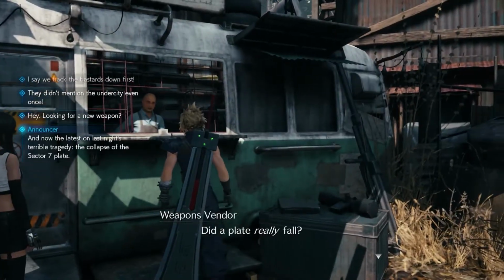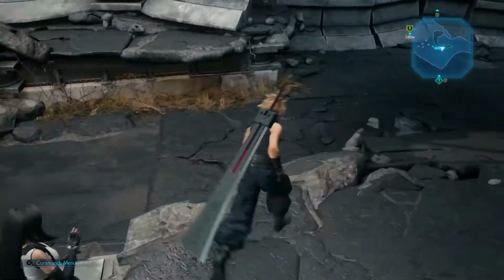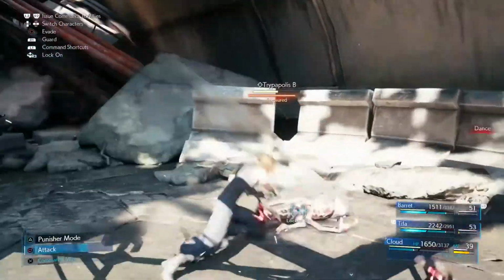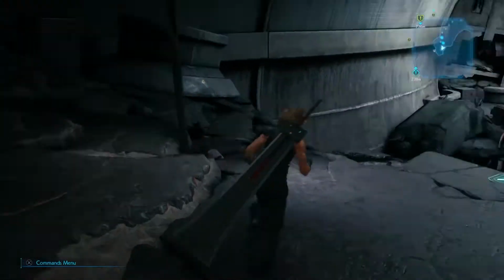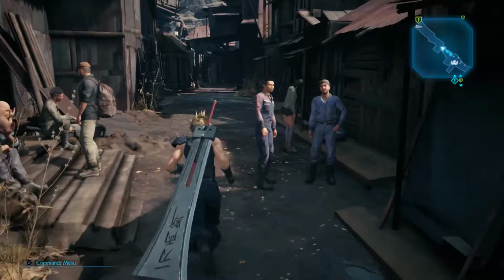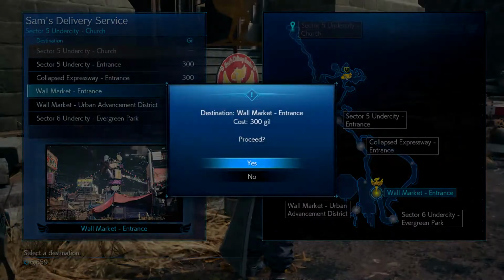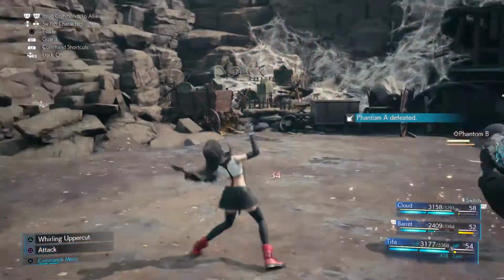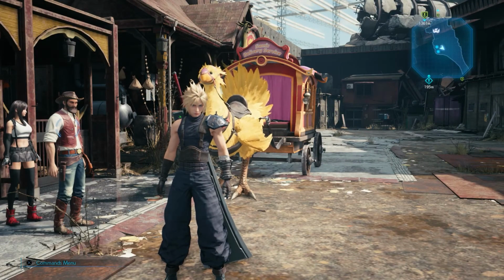Let's Play Final Fantasy VII Remake Episode 40: Runaway Chocobos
We begin looking for Chocobo Sam's missing Chocobos throughout Midgar.